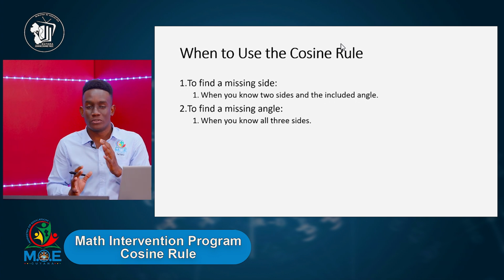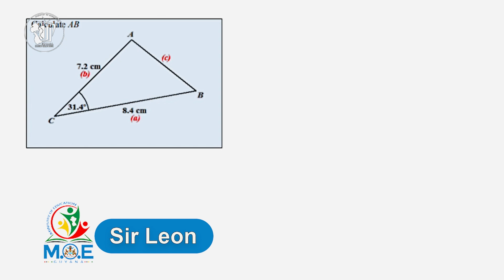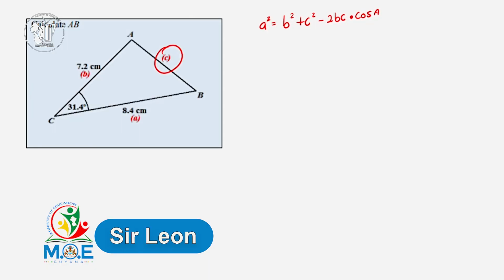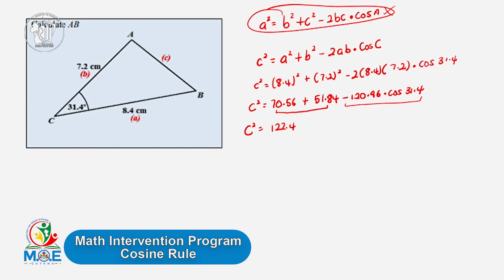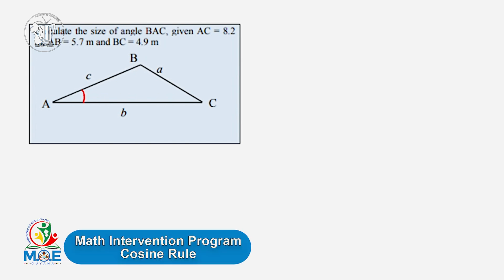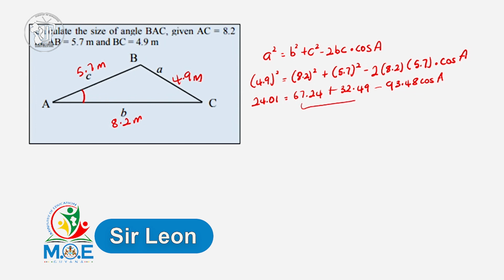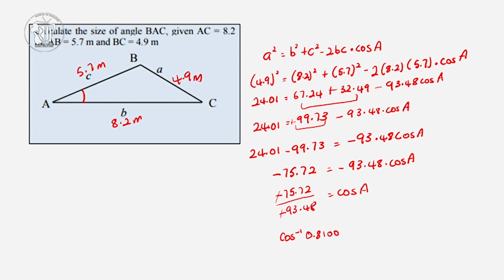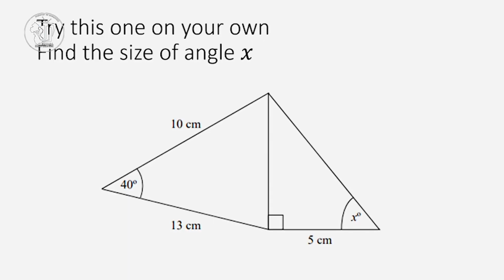Math Intervention Program - Cosine Rule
Join us for today’s episode of Math Intervention where we will focus on the Cosine Rule.